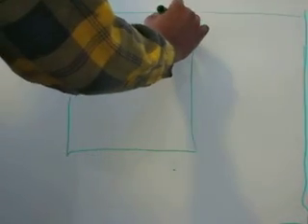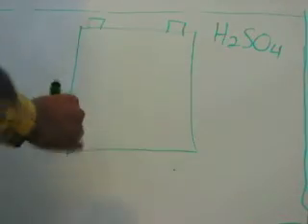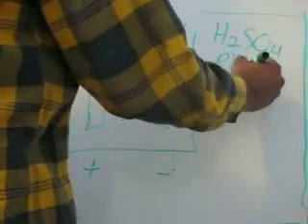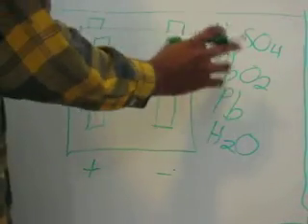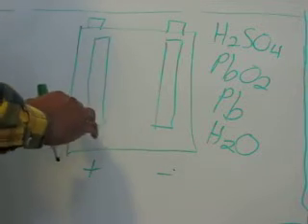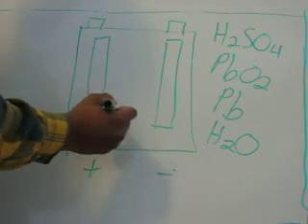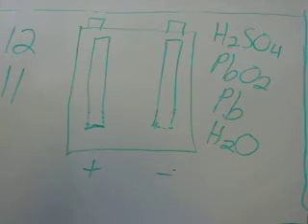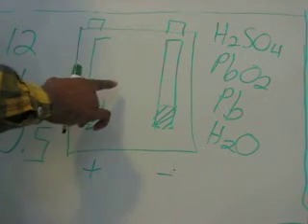Deep Cycle vs Starter in Car Audio